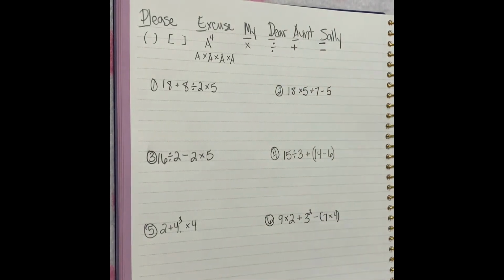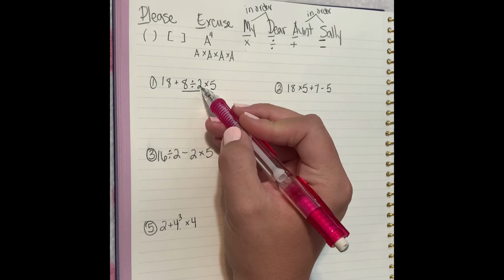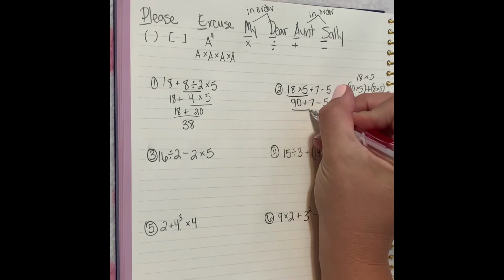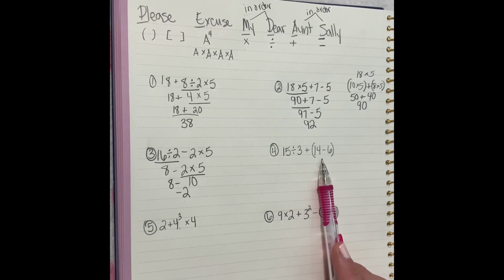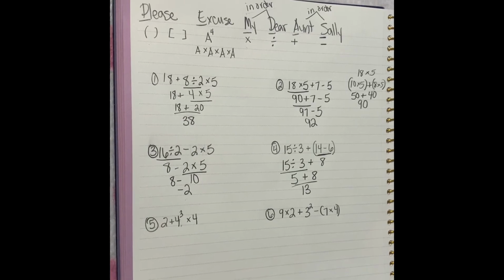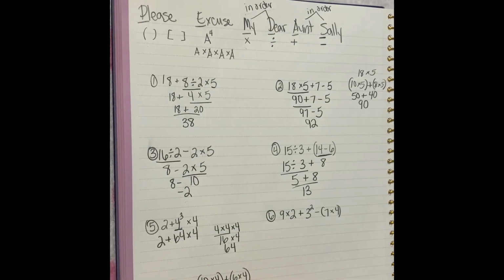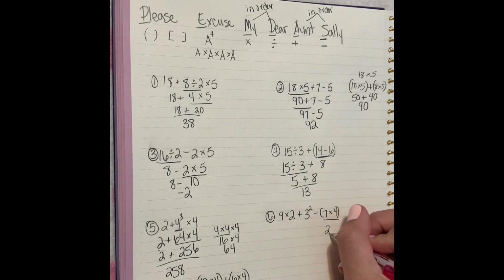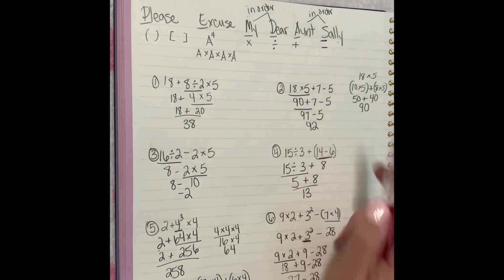Order of Operations - PEMDAS